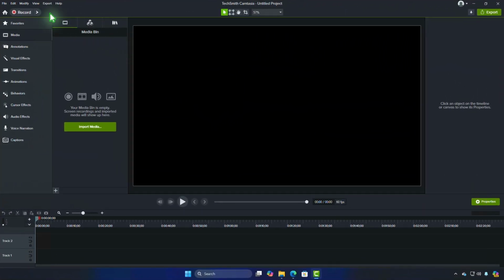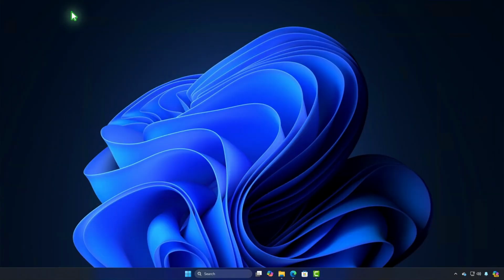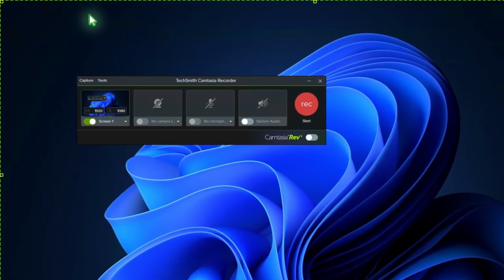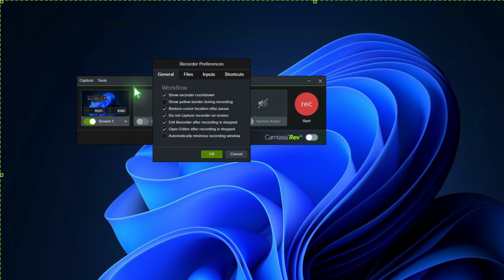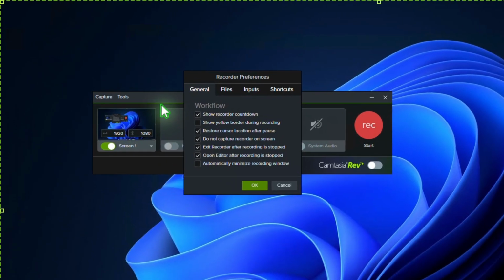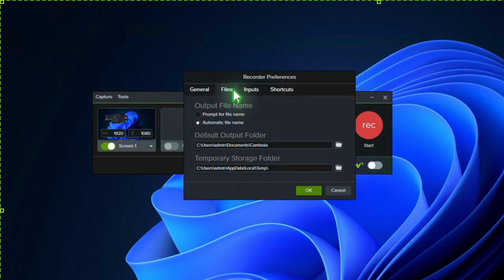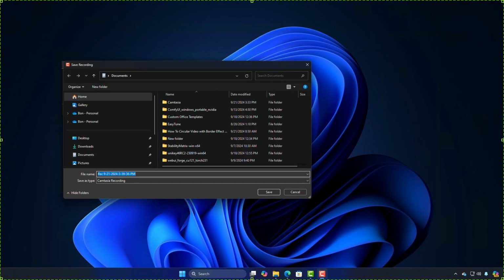How To Always Prompt for Name and Location After Recording in Camtasia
Learn how to configure Camtasia to always prompt you for the name and location of your recordings after you finish capturing. This feature allows for better organization of your files by ensuring you save each recording with a relevant name and in the desired location, making it easier to manage your media in Camtasia projects.

Related Titles:

- How to Prompt for Name and Location After Recording in Camtasia
- Configure Post-Recording Prompts in Camtasia
- Automatically Name and Save Recordings in Camtasia
- Set Up Camtasia to Ask for File Name After Recording
- Always Prompt for Save Location After Recording in Camtasia
- Camtasia Recording Workflow: Naming and Saving
- Organize Recordings with Camtasia’s Prompt Feature
- Enable Name and Save Prompts in Camtasia
- Camtasia: Automatically Prompt for File Name After Recording
- Best Practices for Saving Recordings in Camtasia
- Camtasia Tips: Prompt for Save Location After Recording
- How to Name and Save Recordings in Camtasia Efficiently
- Post-Recording Save Prompts in Camtasia
- Camtasia: Set Automatic Name and Location Prompts
- Customizing Recording Workflow in Camtasia

Camtasia name location prompt, save recordings Camtasia, post-recording prompt Camtasia, name and location after recording Camtasia, file name prompt Camtasia, organize recordings Camtasia, Camtasia saving settings, file save location Camtasia